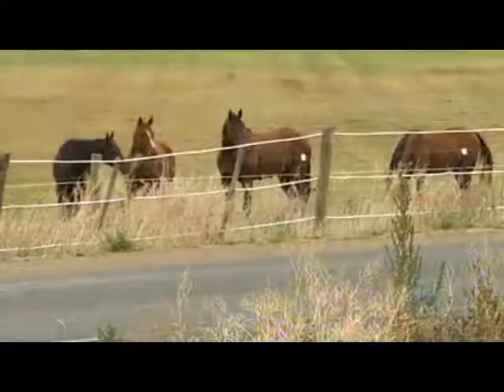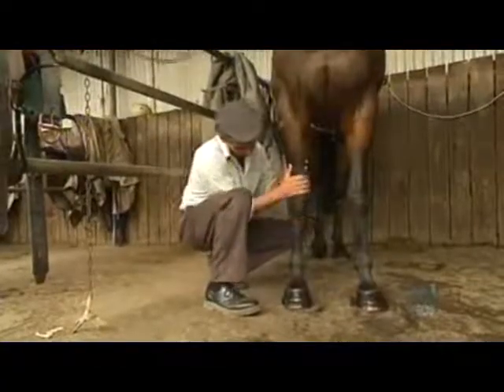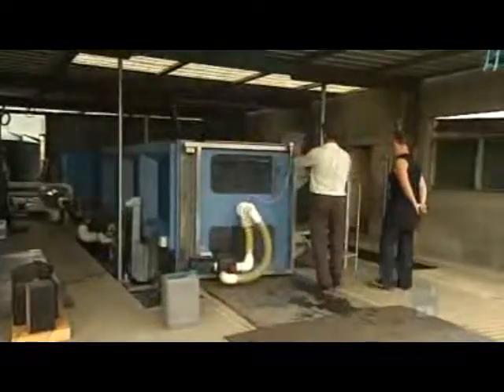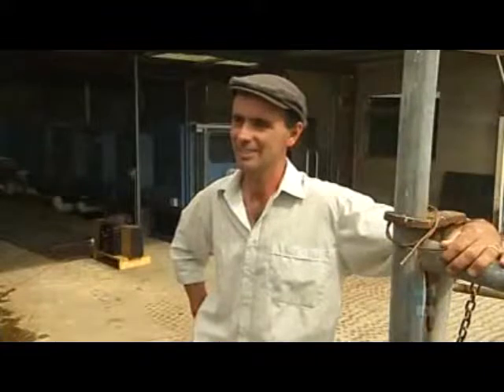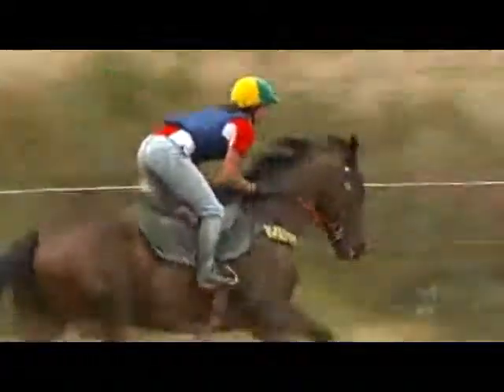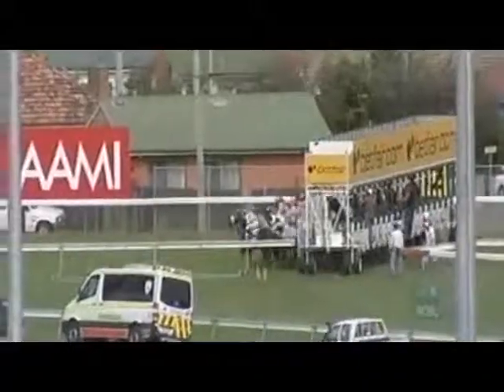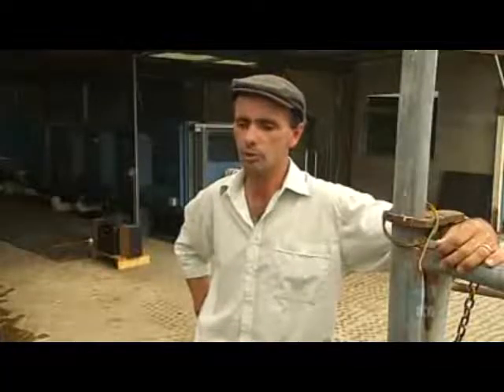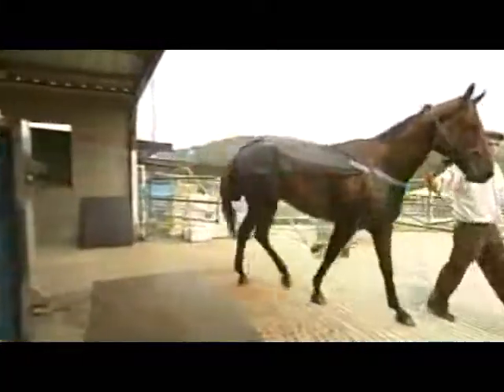stateline tas7 5 2010